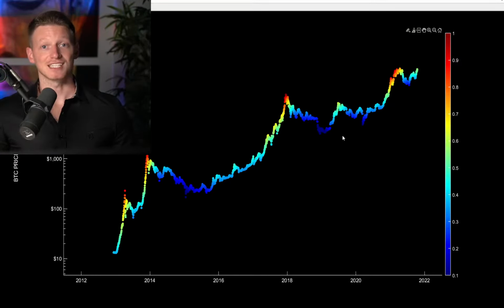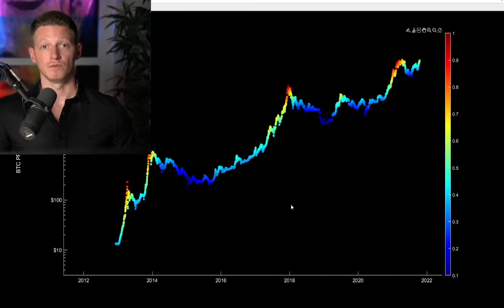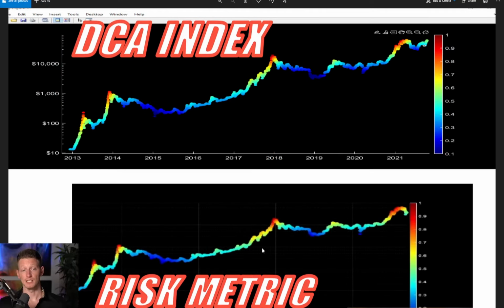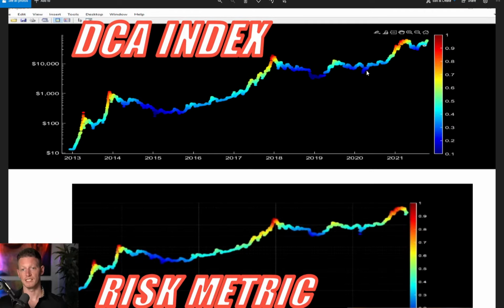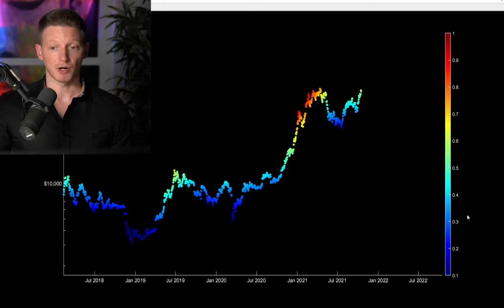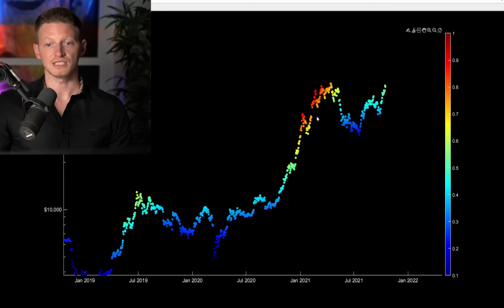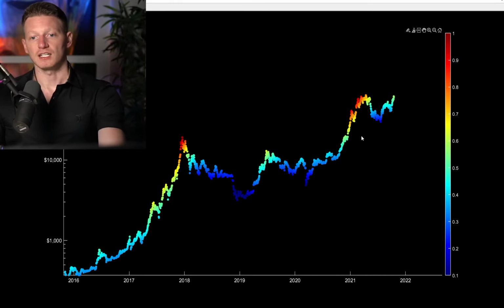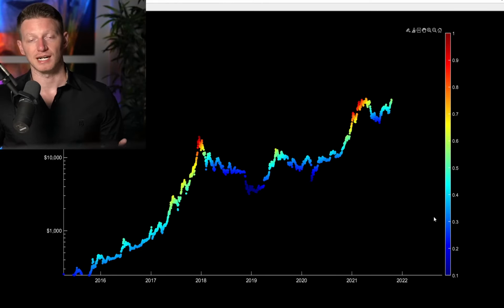DCA RISK INDEX: Bitcoin Price Analysis and Modeling! Risk Management Model for Bitcoin!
In this video, we assess the DCA Risk Management Model. We show that using machine learning analysis, we can develop a risk management model which accurately predicts market cycle peaks and bottoms.